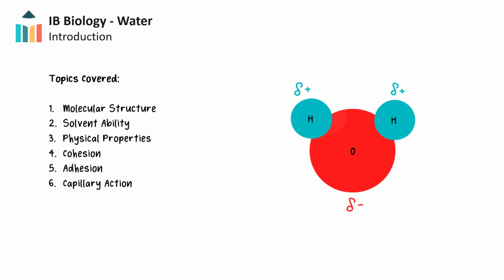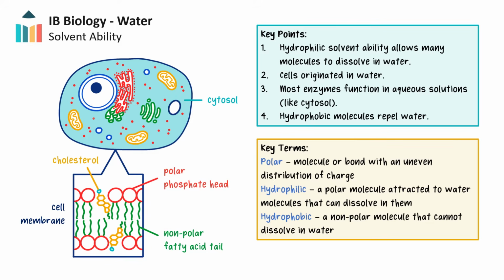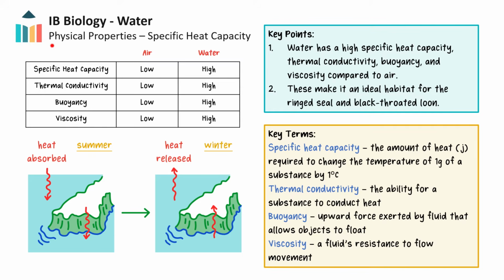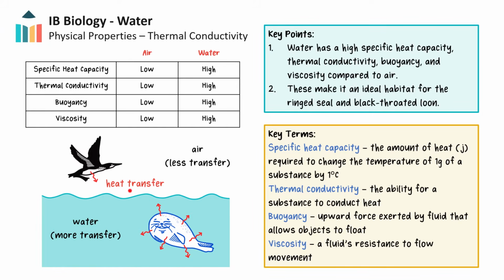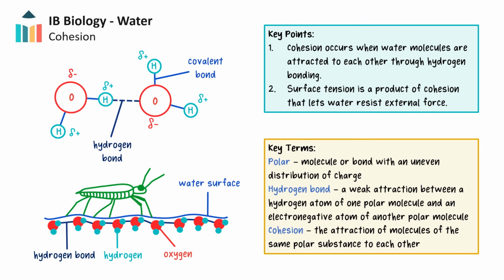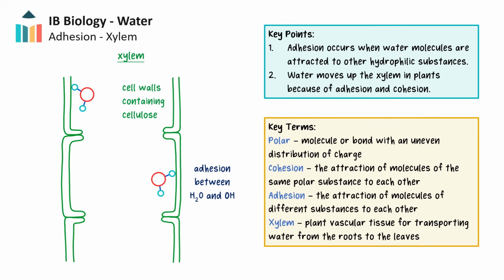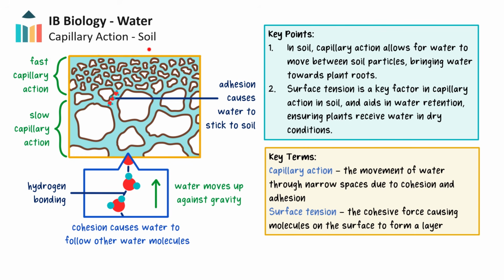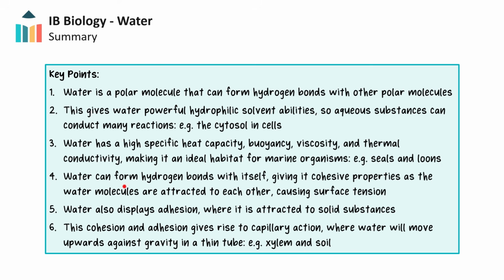Water [IB Biology SL/HL]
This video will be covering key concepts in the IB Biology topic of water. We’ll take a look at the molecular structure of water, then discuss how this impacts its properties of solvent ability and specific heat capacity. These give rise to its use as an aquatic habitat, and the processes of cohesion and adhesion, which lead to capillary action. At the end of this, you should be able to explain how and why water contributes to important biological processes.

0:00 - Introduction
0:31 - Molecular Structure
2:07 - Solvent Ability
4:19 - Physical Properties – Specific Heat Capacity
5:52 - Physical Properties – Thermal Conductivity
7:02 - Physical Properties – Buoyancy and Viscosity
8:18 - Cohesion
9:37 - Adhesion – Xylem
10:53 - Capillary Action – Xylem
12:10 - Capillary Action – Soil
13:46 - Summary